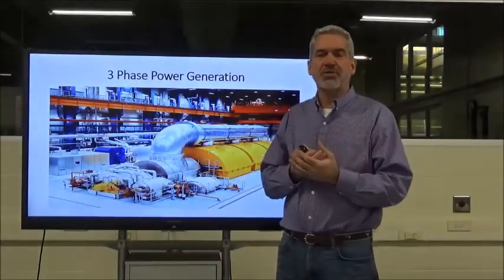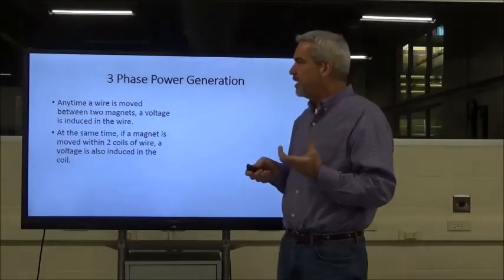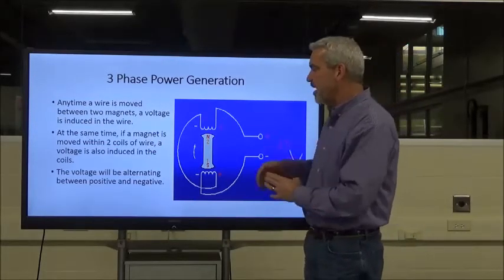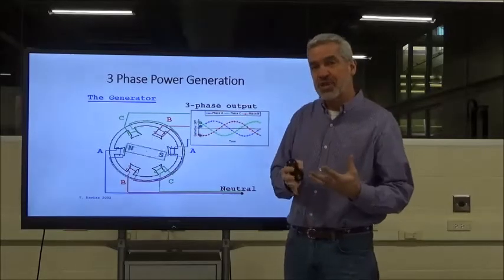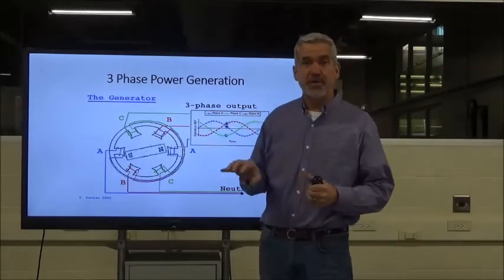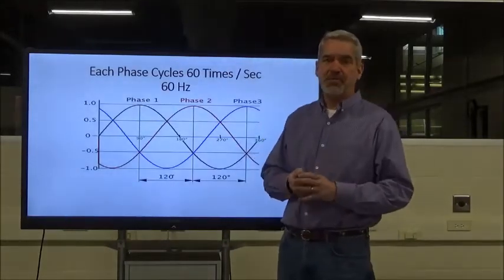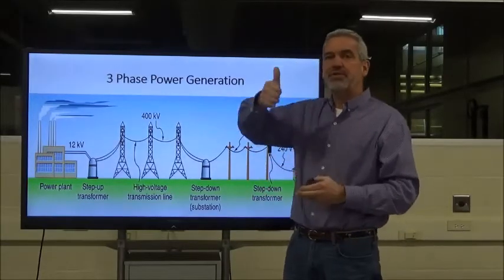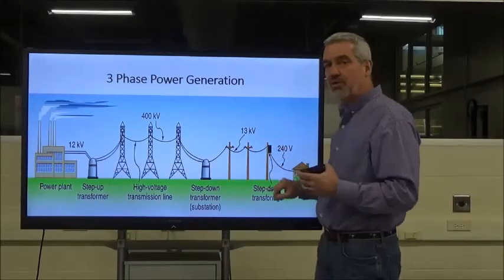AIT 1401 Three Phase Power Generation